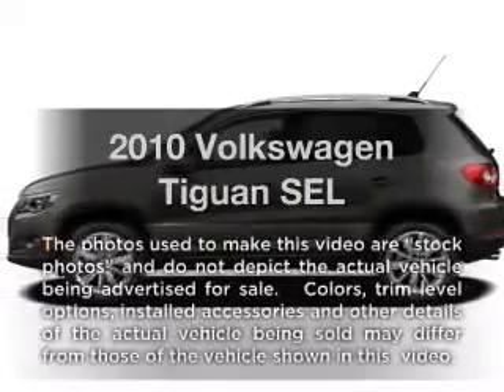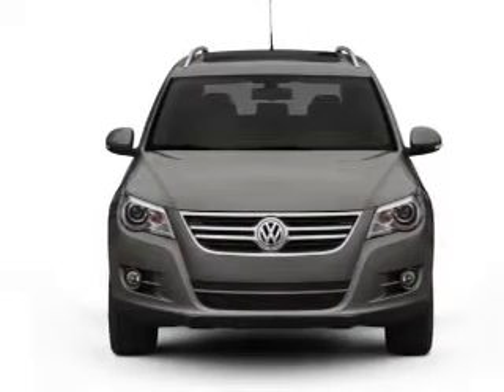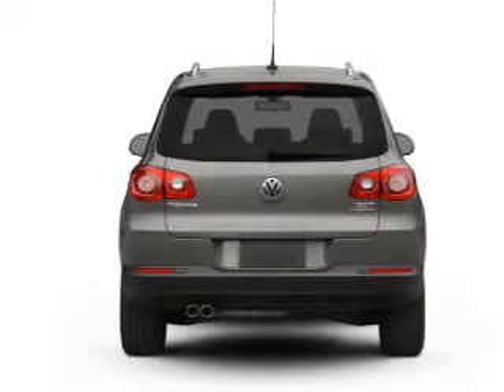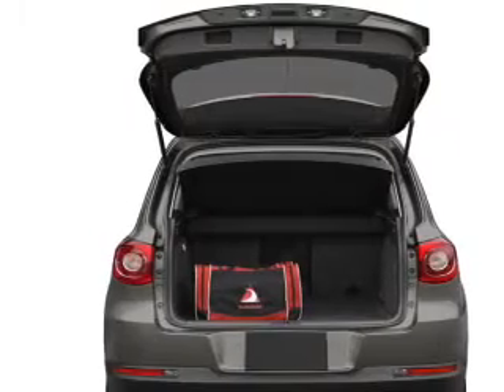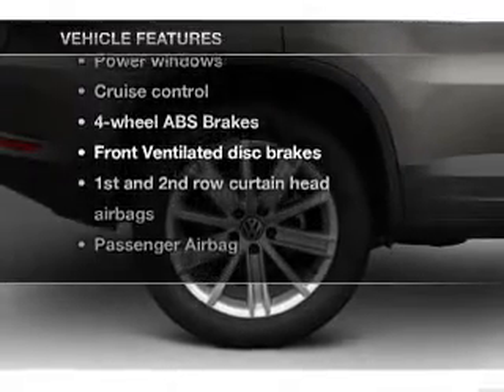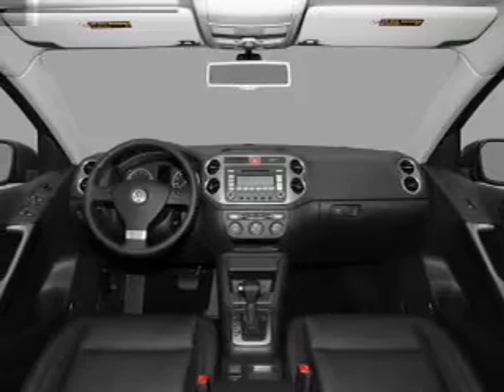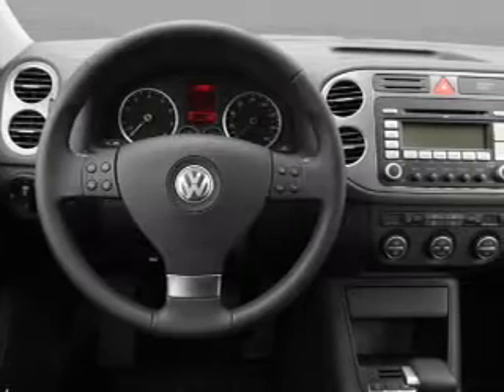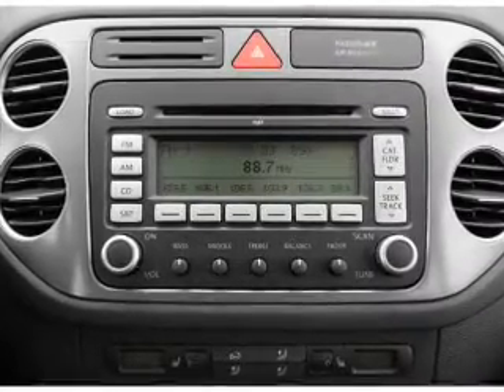2010 Volkswagen Tiguan - Tallahassee FL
Year: 2010
Make: Volkswagen
Model: Tiguan
Trim: SEL
Engine: 2.0 liter inline 4 cylinder 16 valve
Transmission: 6-Speed Automatic
Color: Alpine Gray Metallic
Mileage: 24869
Address:
3705 W. Tennessee Street